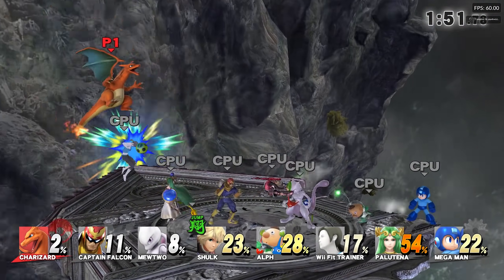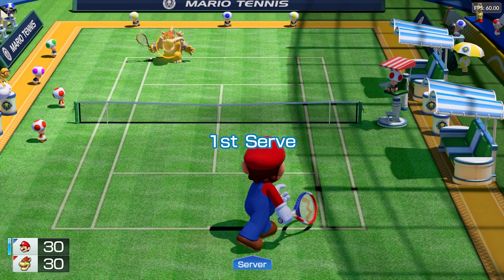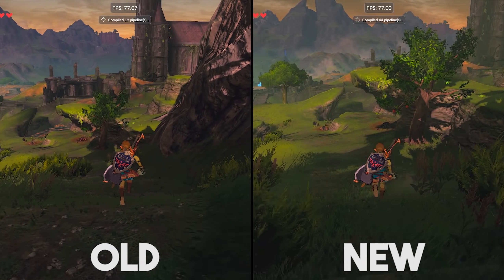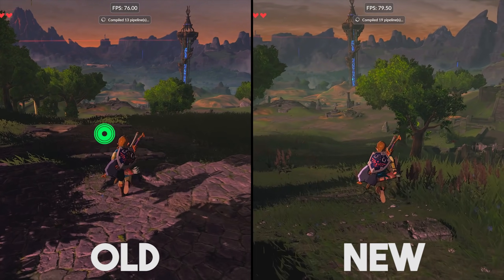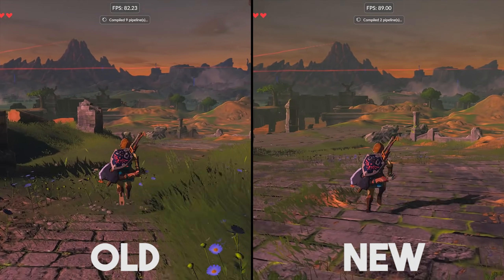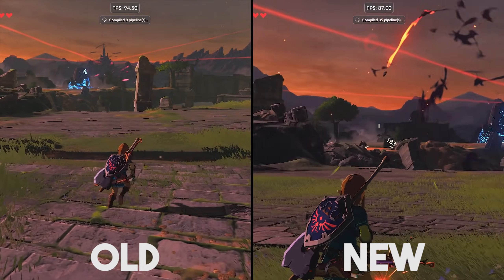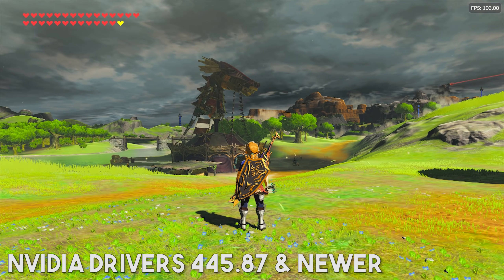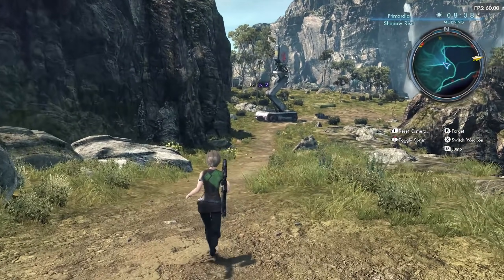Cemu 1.18.2 | An UNREAL Vulkan Update - No More Shader Stutters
Cemu 1.18.2 is now released. Let's check out everything new in this version of the emulator

► My PC Specs:
i7 8700k
16gb DDR4 3200Mhz RAM
GTX 1080ti 11gb
256gb NVME M.2 SSD